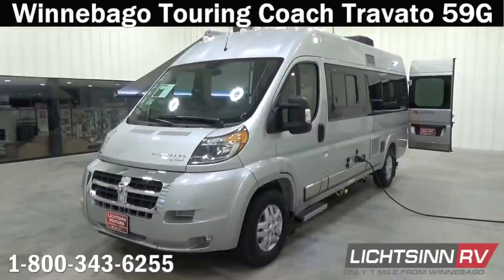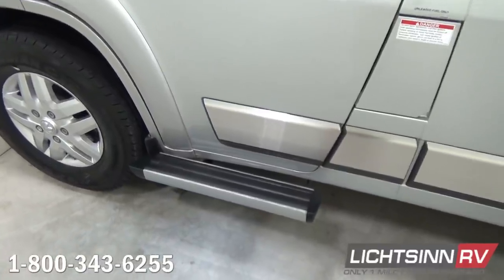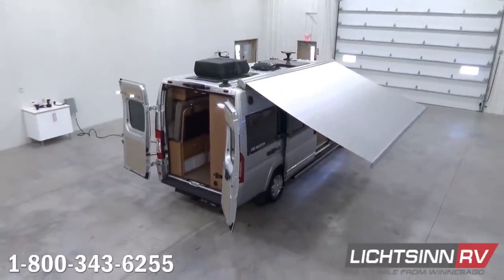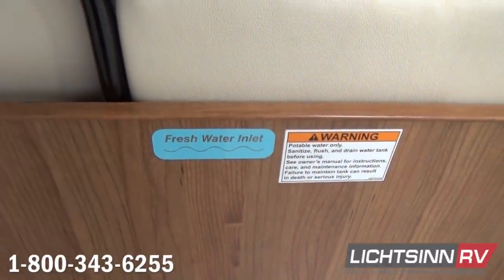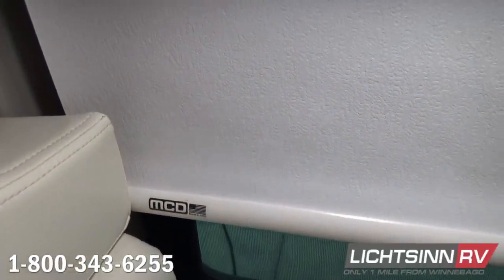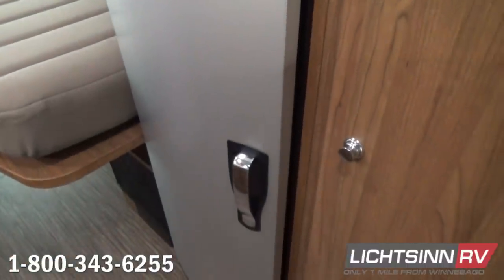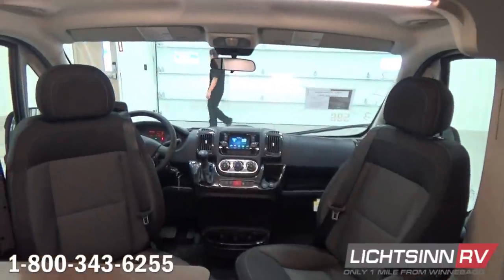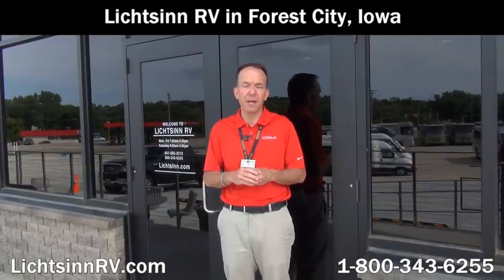Lichtsinn.com - Winnebago Travato 59G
The fuel efficient Winnebago Touring Coach Travato 59G new mid year enhancements include bringing all fresh water system lines inside the van for cold weather RVing, heated drainage, a new armless Colorado Carefree 13 ft powered awning, 100 watt solar panel charging, Truma Combi heating and water system, Froli deluxe sleep system, and new front and rear styling with deluxe package full body paint!

At 21 feet long, and only 9 feet tall, the Travato is unbelievably agile, while still offering a full feature RV experience that is perfect for the adventurous explorer. The base for the Travato is the Ram ProMaster chassis, which will please value conscious enthusiasts with its amazing fuel efficiency. This is the US version of what has been Europe’s most successful commercial cargo van from Fiat, the Ducato. The ProMaster features the 3.6 litre 280 horsepower V6 front wheel drive gas powertrain, paired up with a six speed automatic transmission! Plus, with torque at 258 lb ft, you can still tow up to 3,500 lbs!

With swivel cab seats, LED lighting, GPS touch screen navigation with SiriusXM satellite radio, a split dinette, and an abundance of features, the Travato delivers a whole lot of fun for less. It has all features for a full RV experience, including a 2,800 watt CumminsOnan gasoline generator, 13.5 BTU high efficiency AC, Truma Combi hot water and heating system, over the range microwave, refrigerator and freezer!

The fuel efficient Travato 59G now includes the following all new 2017.5 enhancements:

1.Fresh water plumbing lines are now all located inside the coach for improved cold weather use
2.New option for heated holding tanks, which this RV does have
3.The new armless Colorado Carefree awning is the longest in the industry at 13 feet, and has a motion sensor to automatically retract when the wind is too strong
4.New illuminated full length running boards
5.A Corian galley extension is now standard
6.Coleman Mach 10 AC uses a bit less power to start up and is quieter outside of the coach.
7.A new service side light of the passenger side of the vehicle
8.The macerator switch is relocated to the exterior panel conveniently adjacent to the dump valves
9.Trailer or accessory wiring is now on an independent circuit.

This coach is powered by the tried and true Promaster powertrain:

1.3.6L Promaster V6 gas engine
2.280 horsepower
3.258 lbs. feet of torque
4.6 speed automatic transmission
5.Stylized aluminum wheels

Includes the following factory installed options:

1.100 watt Zamp solar system with solar panel battery charger controller, junction box, and plug for additional portable solar panel
2.MAXXAIR premium vent system includes automatic temperature control enhances off the grid camping. The rain hood allows the guest to use the vent and fan in bad weather or even when the coach is not occupied.
3.Full length illuminated aluminum assist steps, full length on the patio side and includes a driver entry assist step
4.Screen door for sliding passenger side entry door
5.Rear screen door entry
6.Deluxe appearance package, with added front and rear full body paint and stainless steel side valance trim
7.Heated drainage, which nicely accompanies all new changes to bring freshwater systems in the van for cold weather use

1.24 gallon fuel capacity
2.6 gallon LP capacity
3.2.6 gallon quick recovery Truma Combi water heater that runs on LP and electric
4.30 amp electrical service
5.13,500 BTU high efficiency air conditioning system
6.Colorado Carefree armless powered patio awning, 13 feet with LED lighting
7.Dual AGM aborbed glass mat batteries